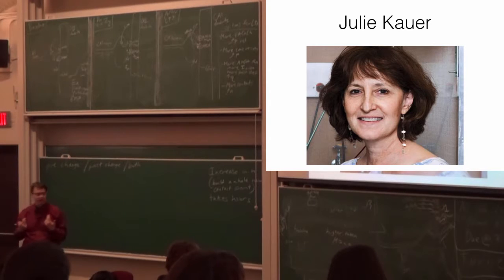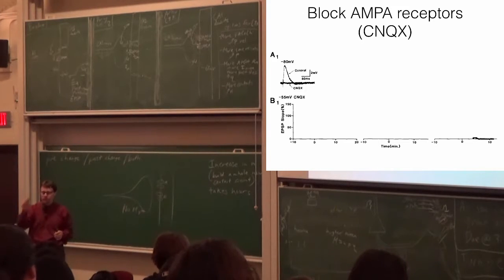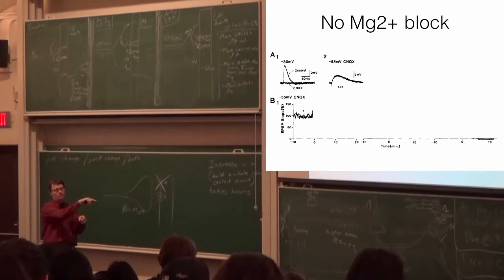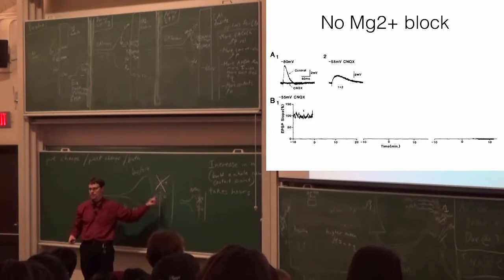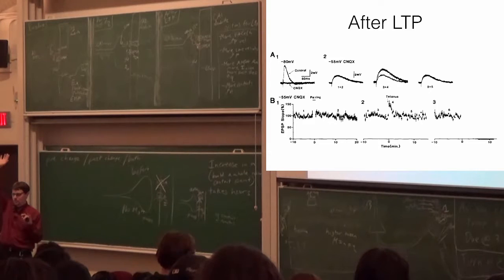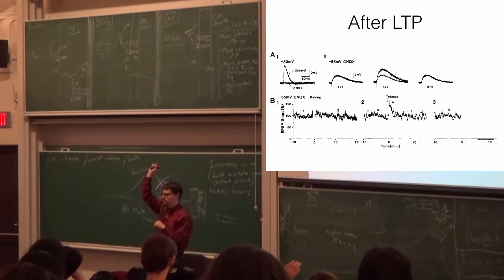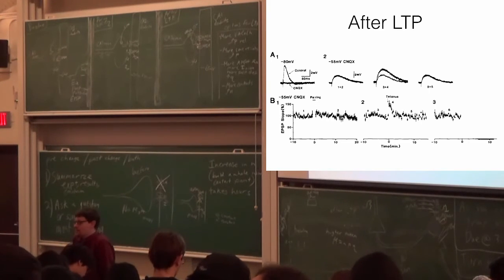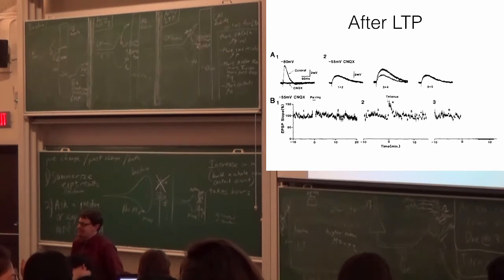03161 02 22 Kauer